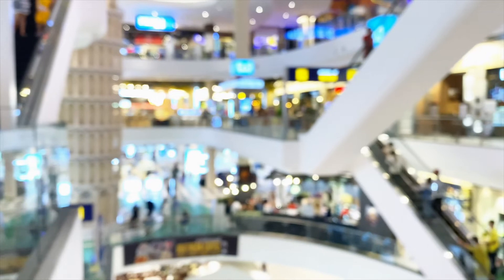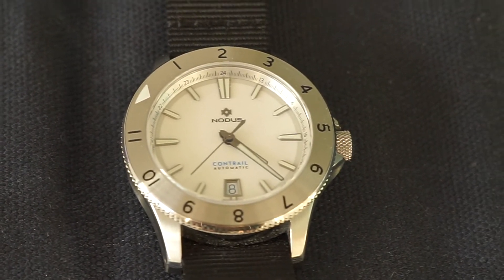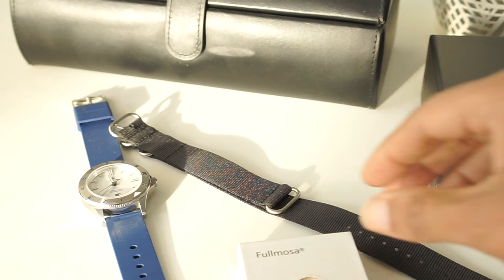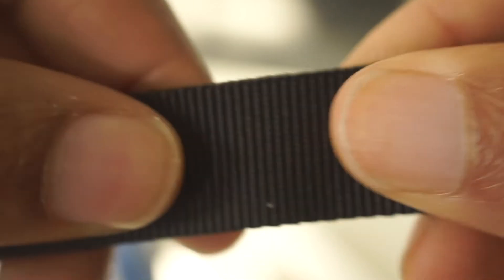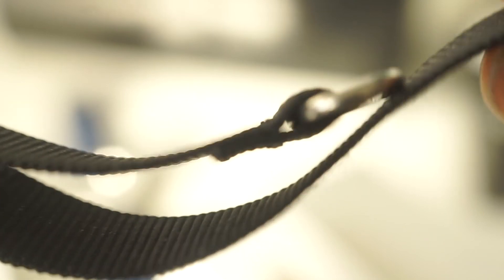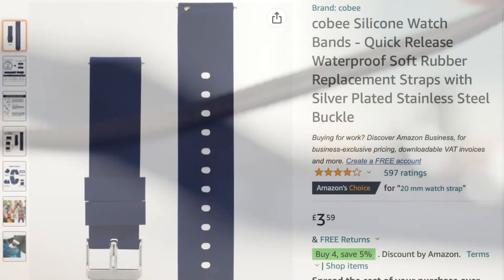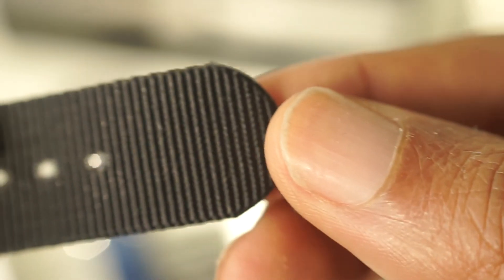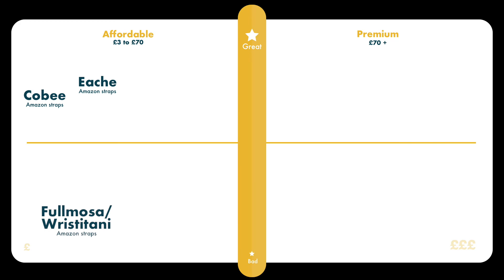Fullsoma / Wristitani Nato strap QUICK review | Amazon shopping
I brought this strap a while ago as my first Nato strap. I discuss my impressions and share whether this is a good example of a Nato strap for £20. It's always tricky buying online and buying straps from Amazon is even trickier. You never know if you're overpaying for an item that s effectively pennies on the pound.